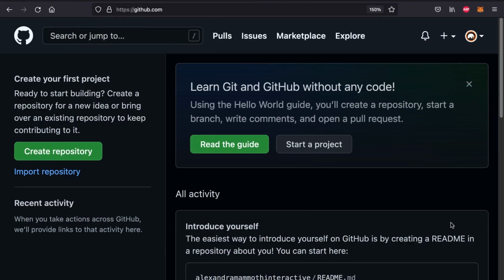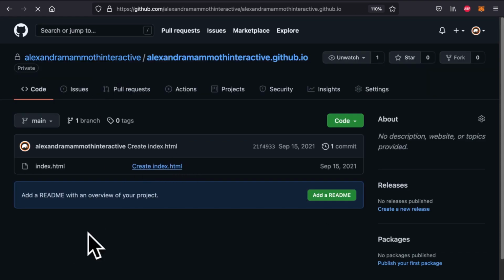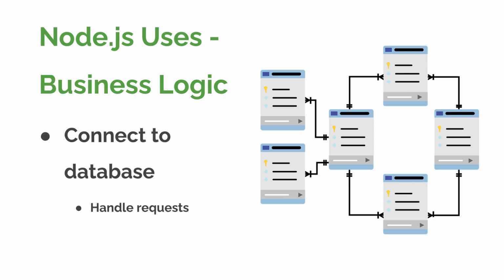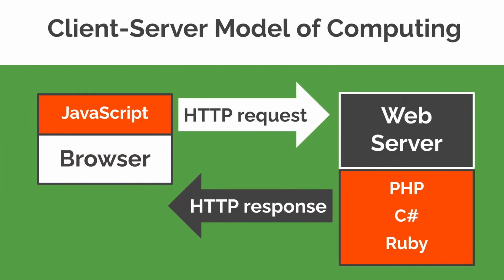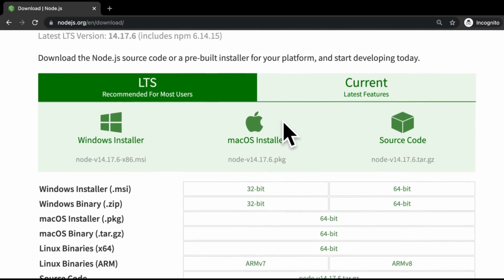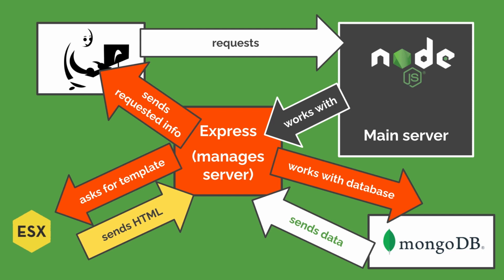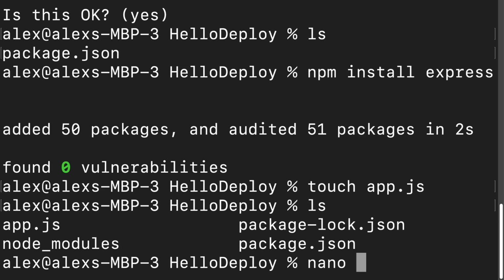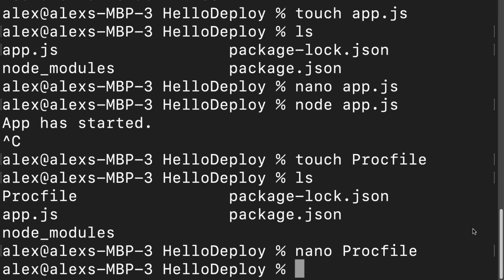Web Deployment Masterclass Preview